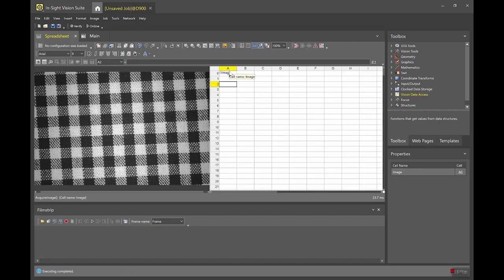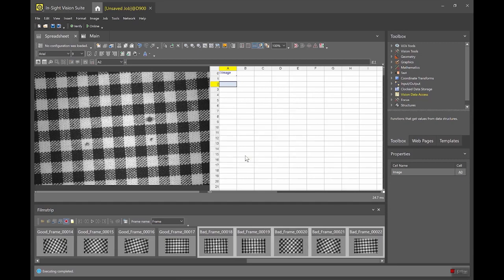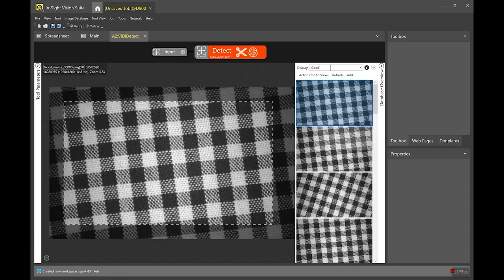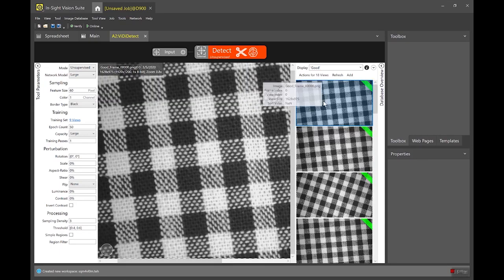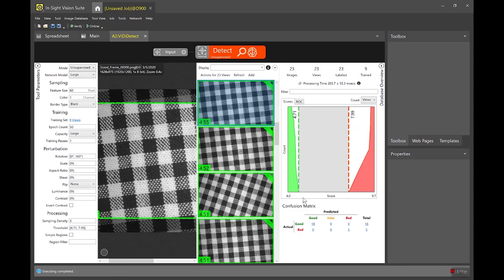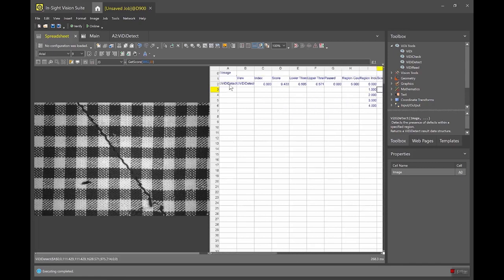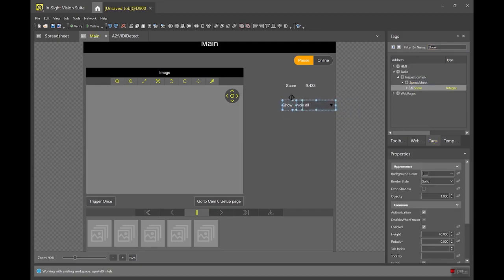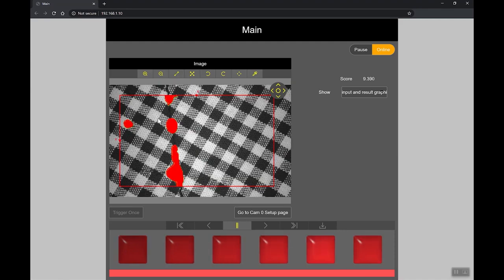Defect Detection Setup Tutorial with In Sight ViDi